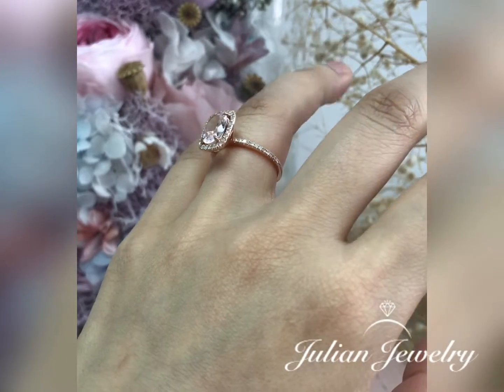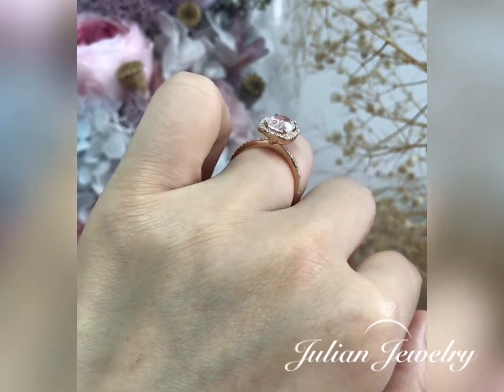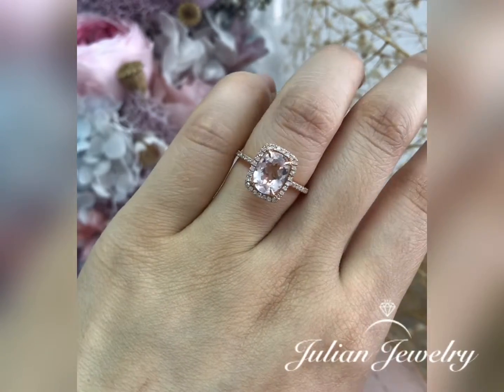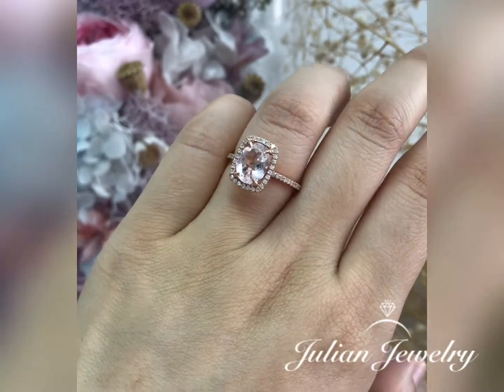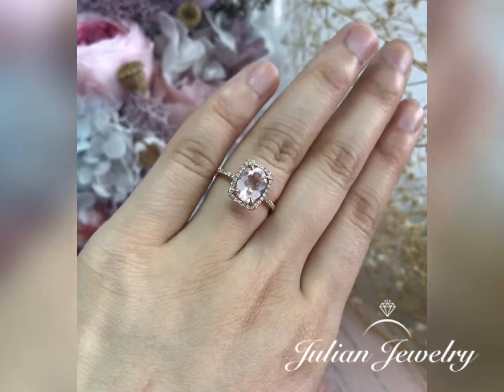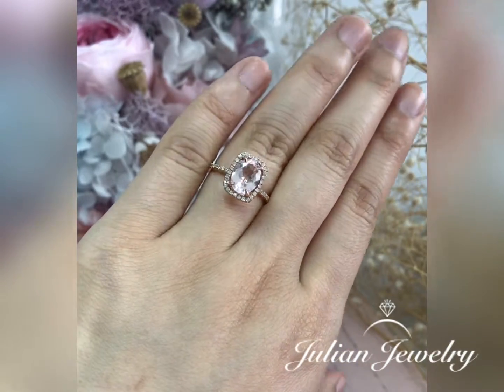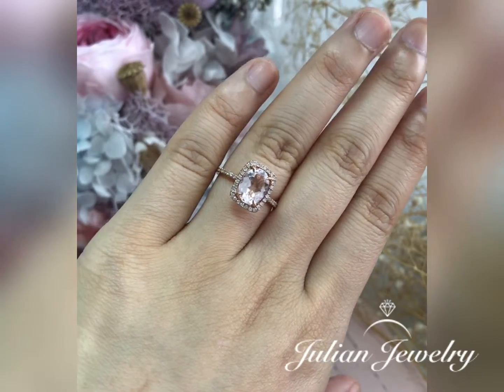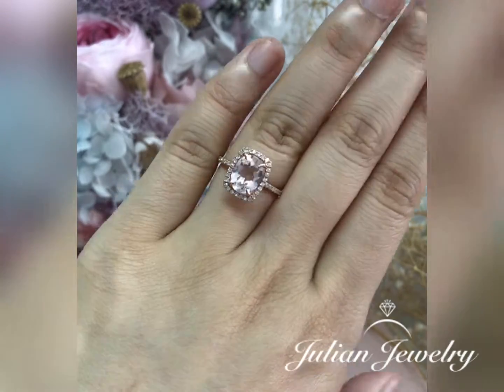7x9mm Oval Morganite Ring Solid 14K Rose Gold Morganite Ring Stackable Wedding Ring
It is the 7x9 mm Oval cut solitaire morganite engagement ring,To add stunning effect to this engagement ring,it is finishd in art deco design and half eternity diamonds.It can be made in your choice of 14k or 18k yellow,white,or rose gold.Matching bridal ring set is available.

Center Stone:

Natural Morganite
7x9mm,Approximately 1.6ct
Oval Cut , Pink Color

Side Stones:

Natural Diamonds
Approximately 0.23ct
Round Cut , SI Clarity, H color